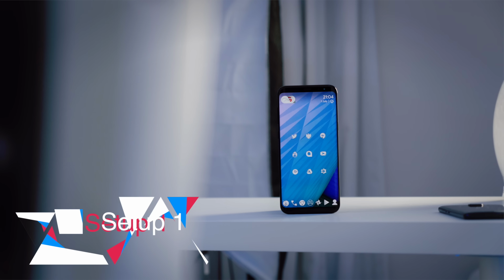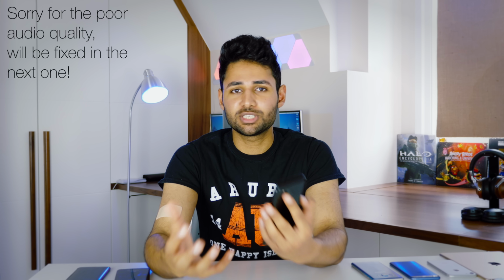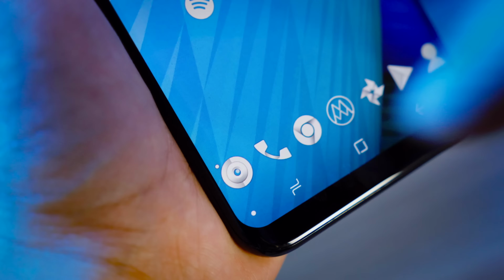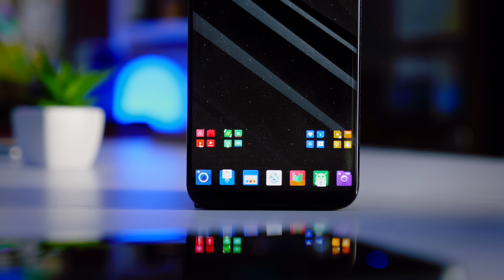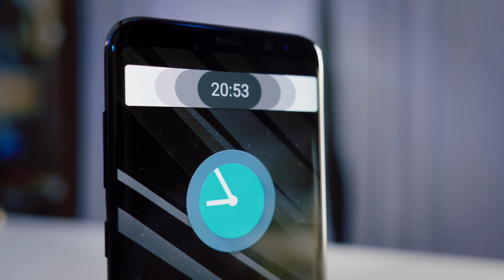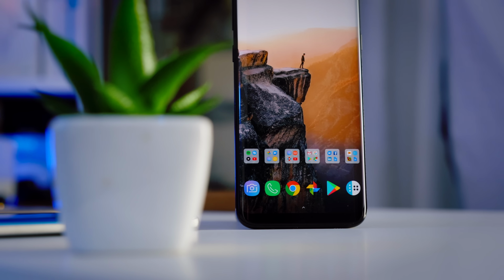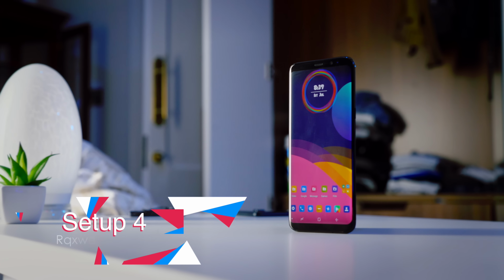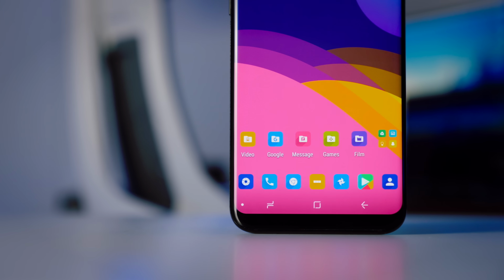Customise Your Android Smartphone!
In this video I will be going through some of my Top Best Android Apps, Wallpapers, Widgets, Themes, Icon Packs, Launchers in 2017.  The Smartphone used is the Samsung Galaxy S8 Plus.  Android App links for the Widgets, themes, icon packs, and Launchers are below: